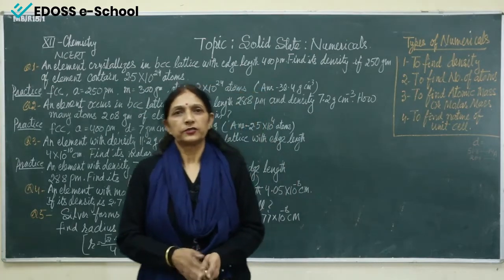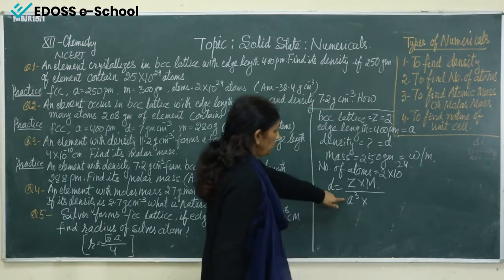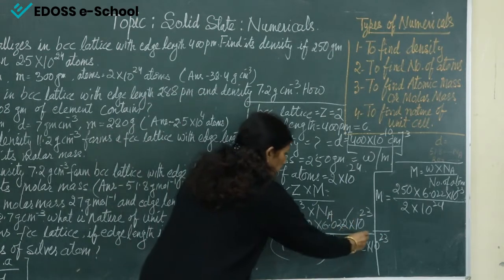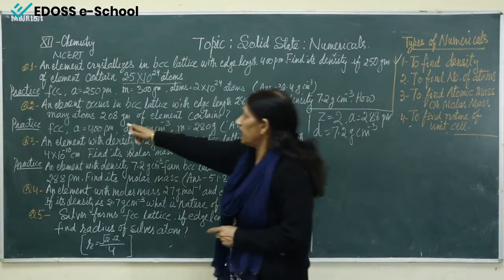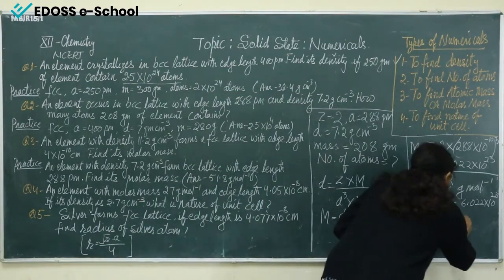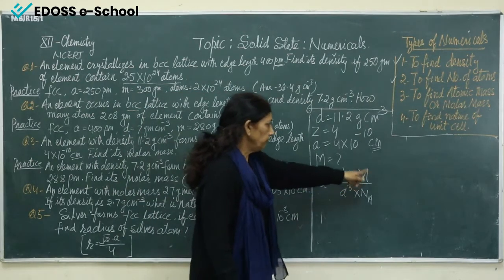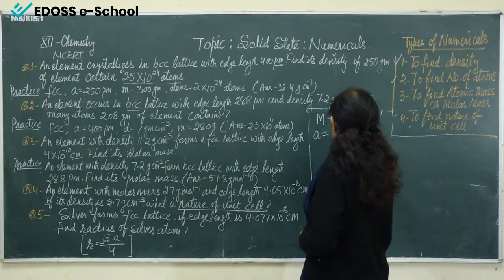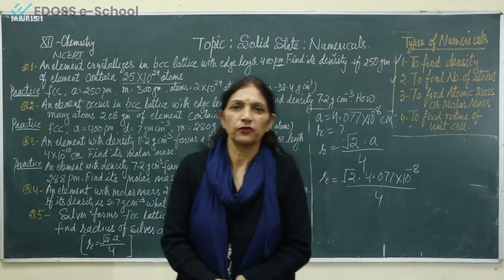Numericals: Based on Solid State - NCERT – Class XII - Chemistry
Numerical based on Solid State.

Five types of numerical:
I - To find density
II - To find number of atoms in the element.
III - To find Atomic mass or molar mass
IV - To find Nature of lattice
V - To find radius of atom.